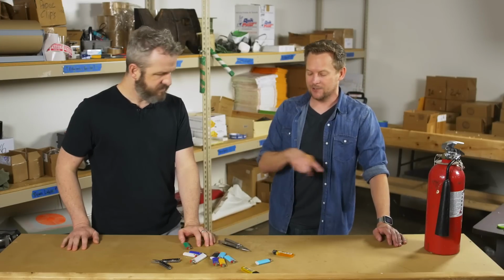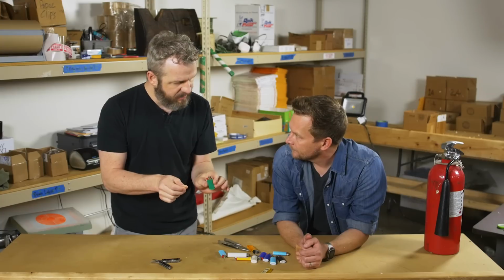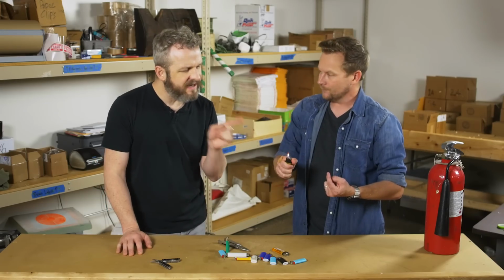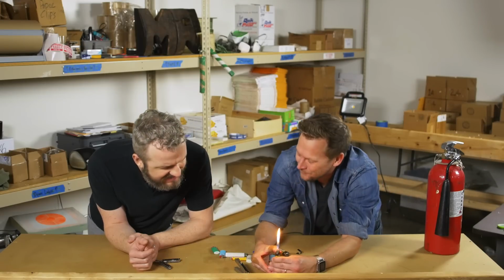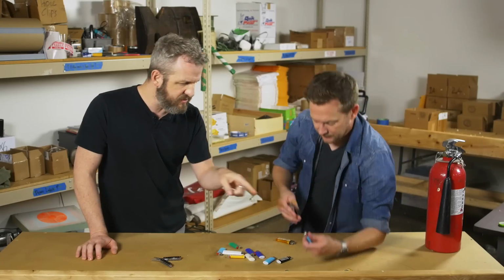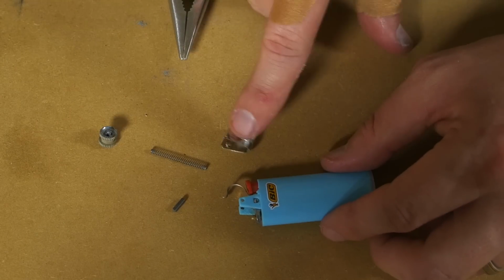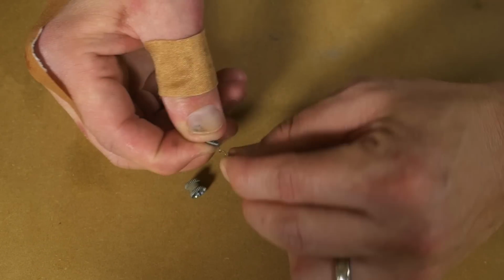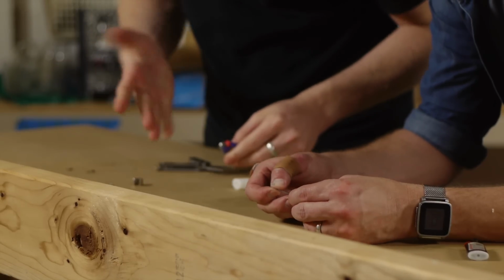Converting Cheap Lighters into Flashbangs & Flamethrowers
Brian's been professionally doing ill-advised things with lighters since before half of you were born, so now's his time to shine... so to speak.

Don't smoke, don't play with fire, don't use steak knives, don't break things, don't do crime, don't do danger.
Music used in this episode:
"Mirage" by drwn.